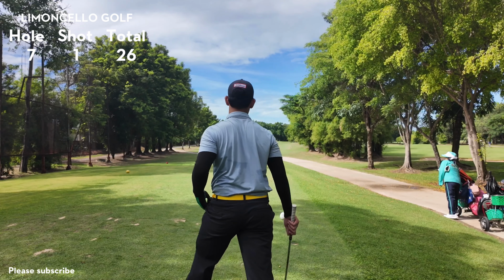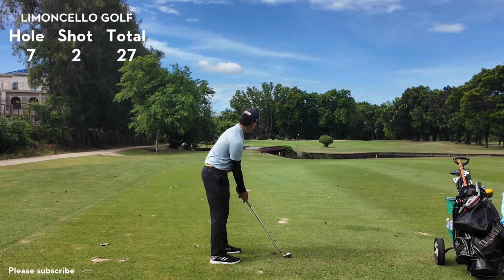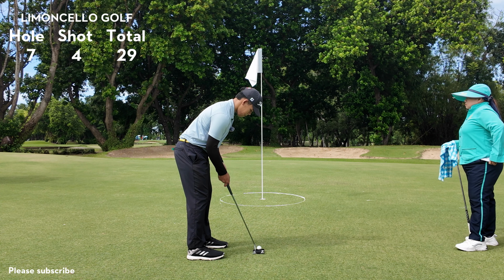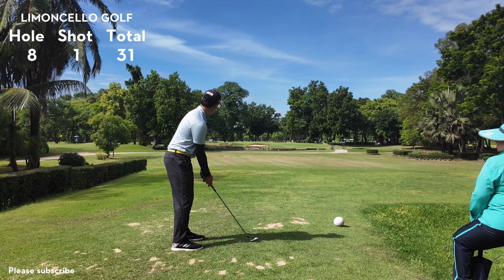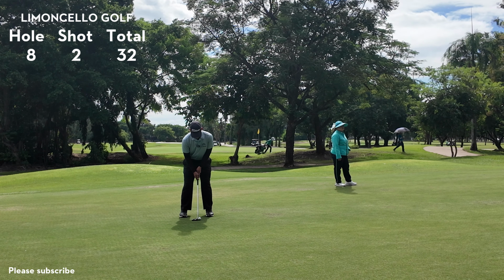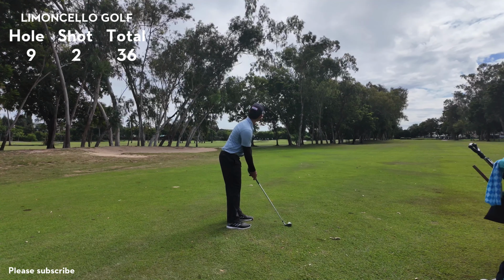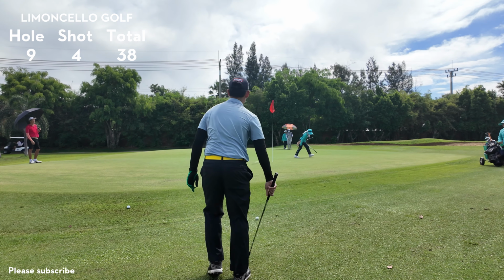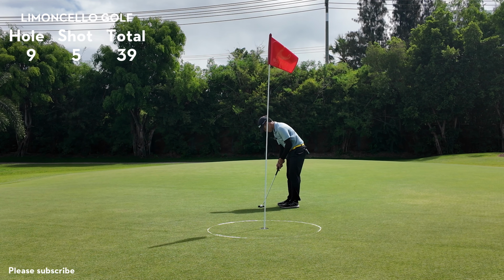Mission to the Pros EP-4-4 golf limoncello golf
Mission to the pros in 2030
I am 14 years old, an amateur Thai golfer. My goal is to be a professional golfer in PGA tour.  I am trying to break 72 in 18 holes.